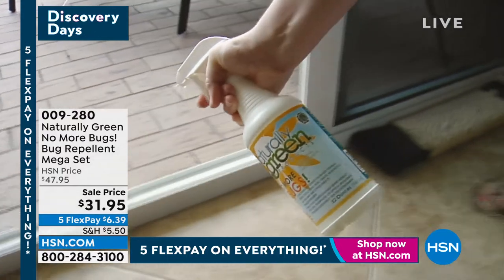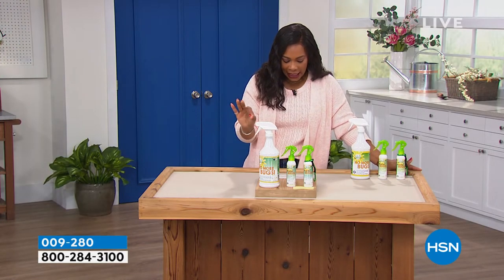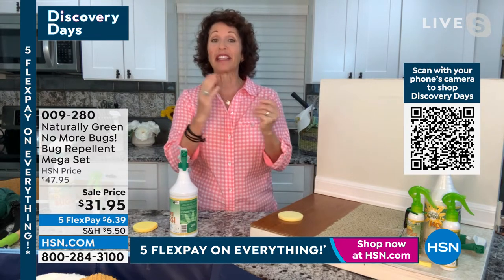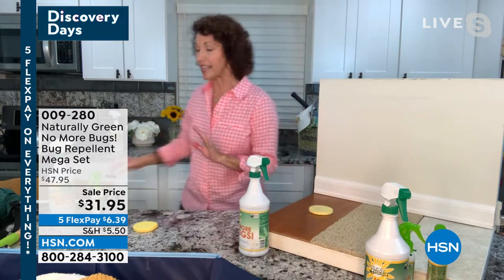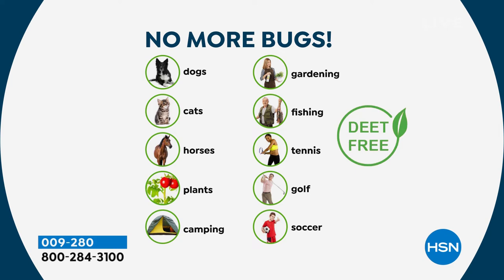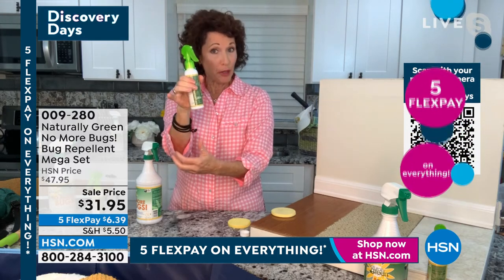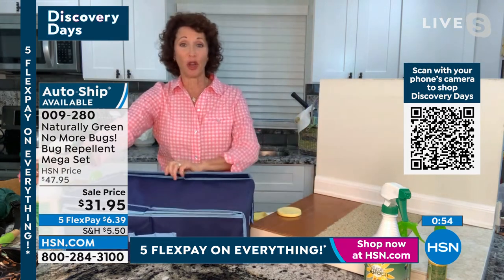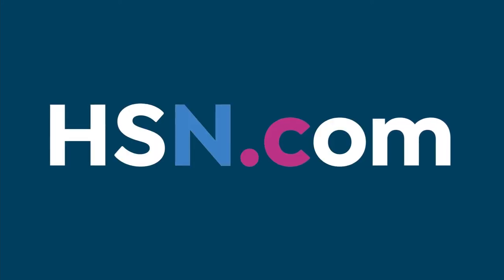Naturally Green No More Bugs! Bug Repellent Mega Set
Don't let bugs get the best of you. Naturally Green No More Bugs! uses a natural, cedaroilbased repellent to put the kibosh on all kinds of pesky insects indoors and out. Best of all, it does so with no harsh chemicals, stains or worries about your children and pets. Spray it around windows and baseboards, in closets and around plants and bushes. Or use the included sponge to wipe it in your dresser drawers. Then you can finally say, No More Bugs!

    32 oz. No More Bugs! concentrate

    2 Empty spray bottles

    Bottle clip carrier/carabiner

    Sponge

    Use with caution around exotic birds.
    Cedar oil may trigger allergic reactions in people with fragrance sensitivities or breathing issues.